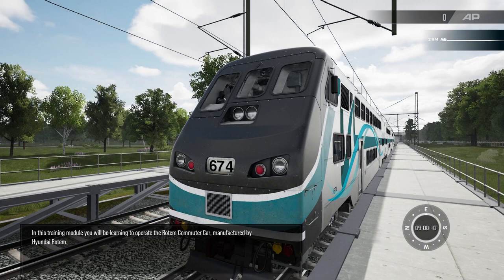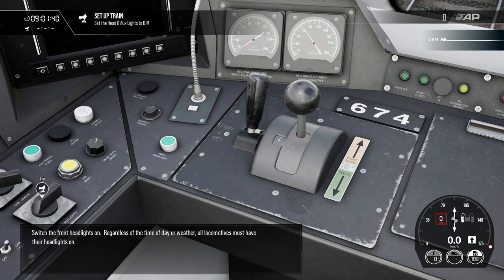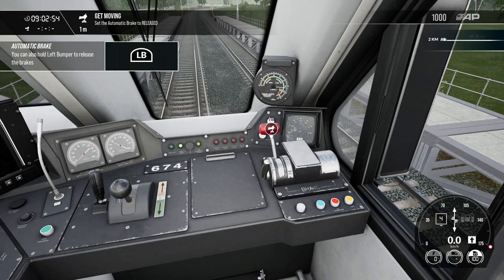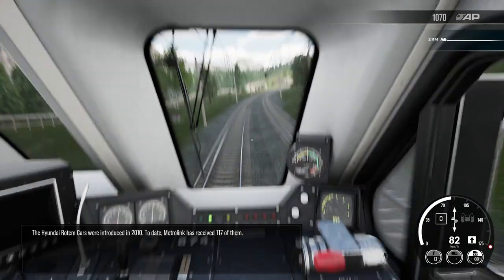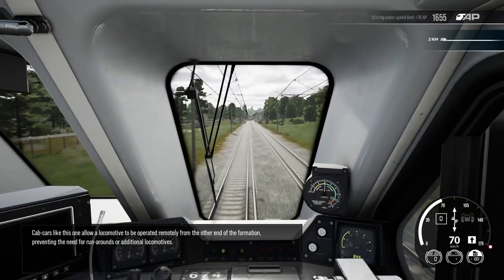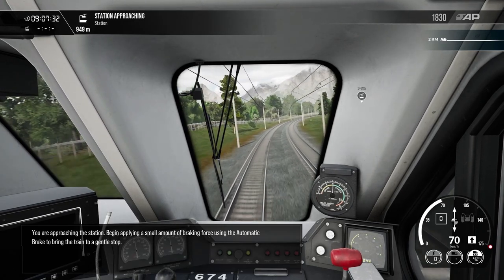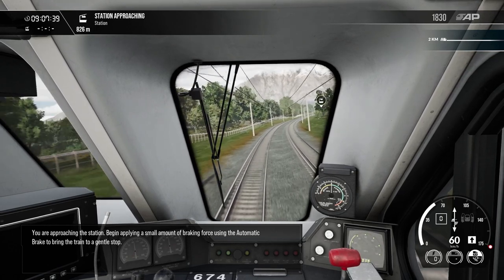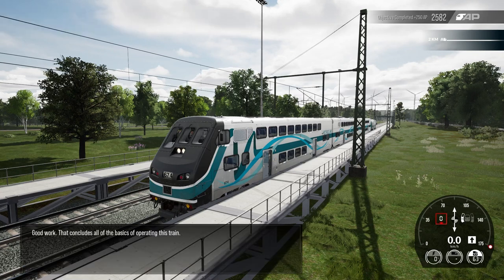TSW4 | EARLY ACCESS | Rotem Commuter Car Introduction Training | Metrolink Rotem Bi-Level Cab Car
Gameplay without commentary. Immerse yourself in the full audio and visuals of Train Sim World 4.

I play with safety systems (PZB, LZB, AWS, DSD, ATC, ACSES etc) on for added realism whenever possible. Upcoming signal aspects are also hidden from the HUD and show as grey, as in real life I would not be able to see a signal 3 miles away! :)